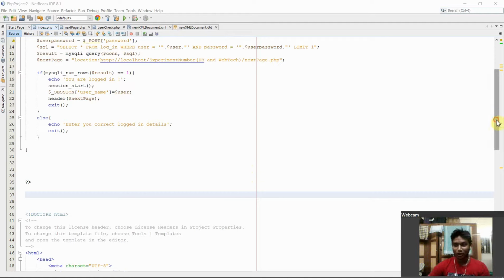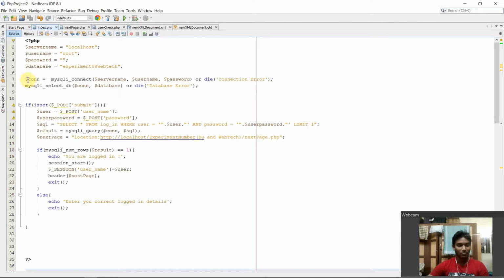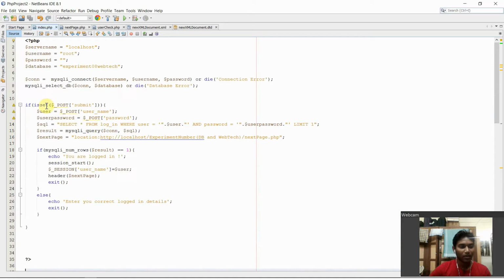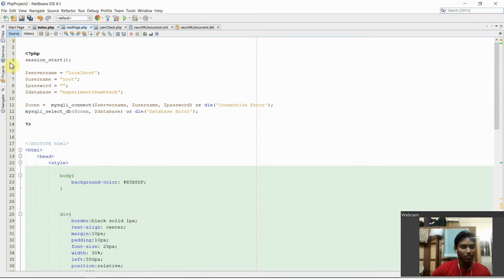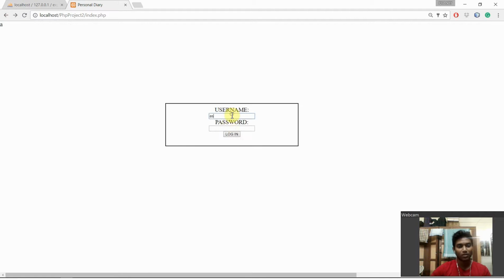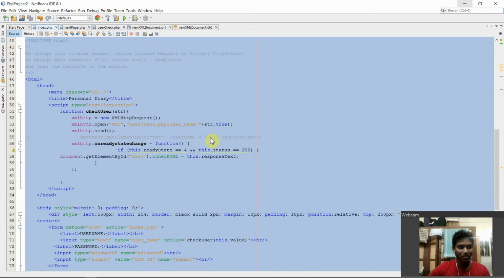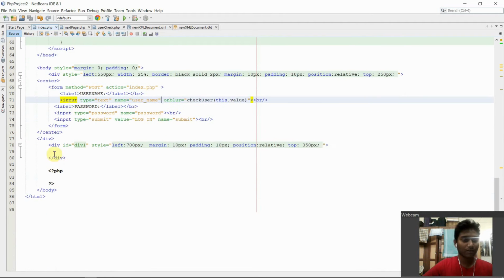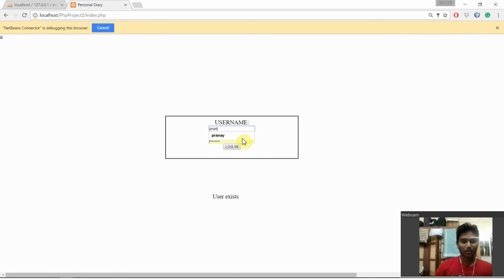Webtech Lab Excercise 8 & 9 Presentation